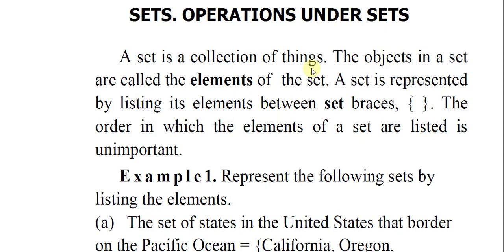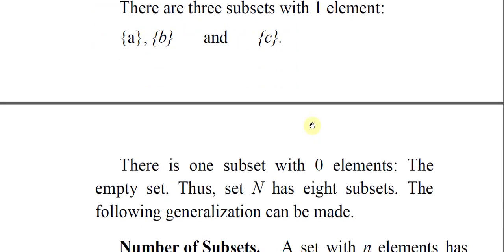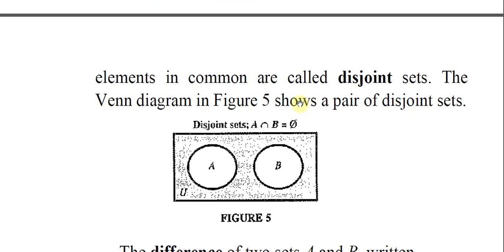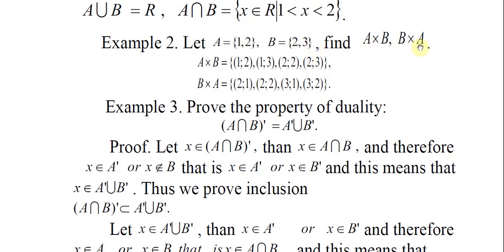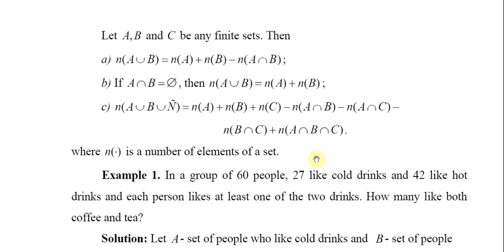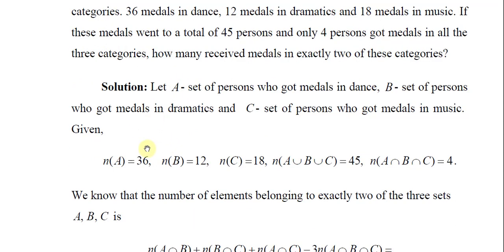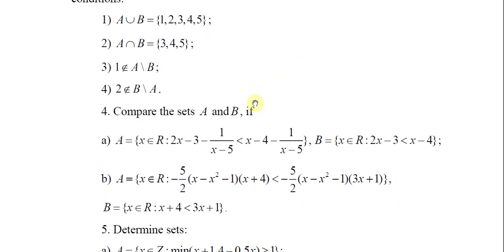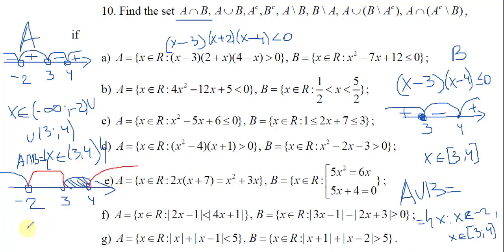MATH-Practice 1-Sets. Operations under sets